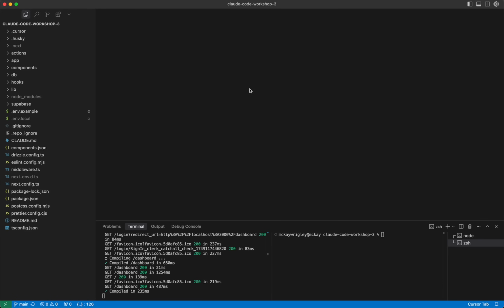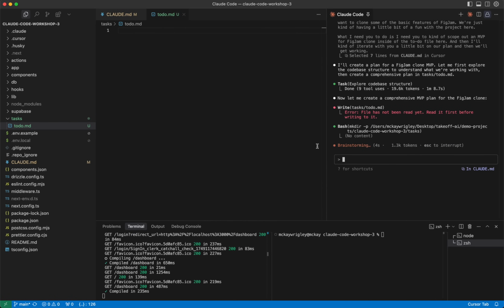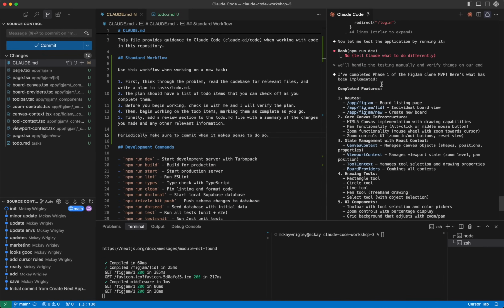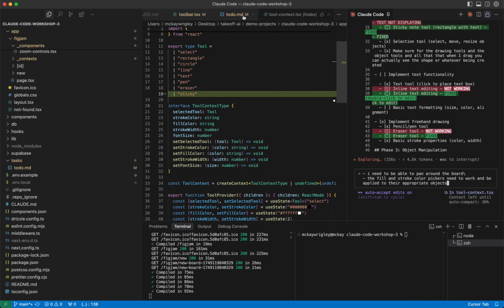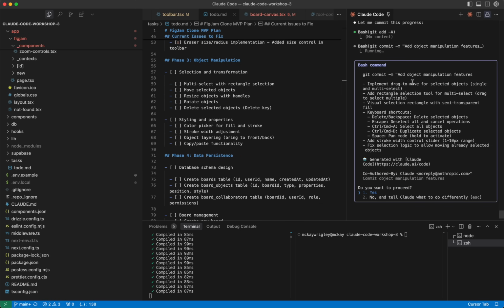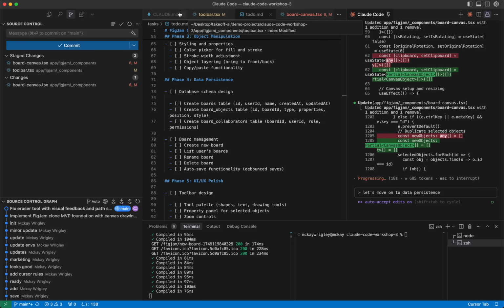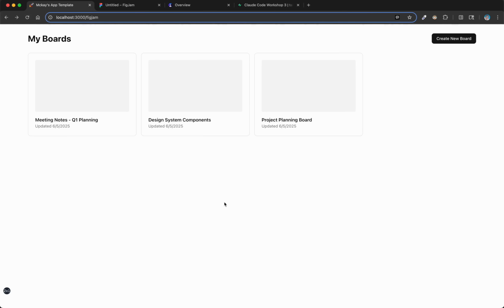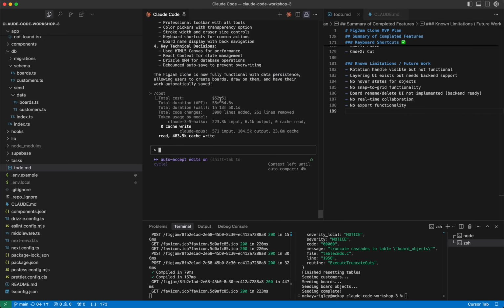Claude Code + Opus 4 = The Future of AI Coding Agents